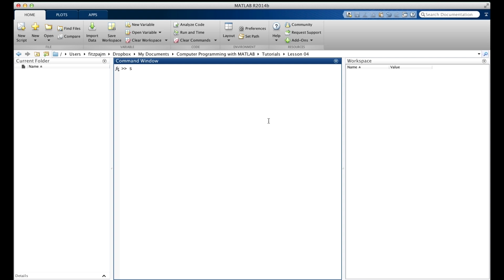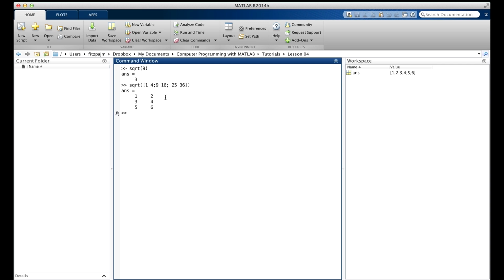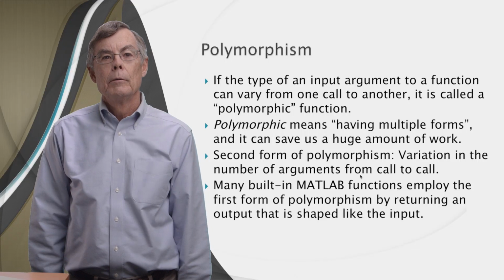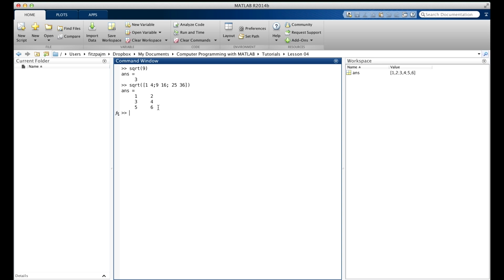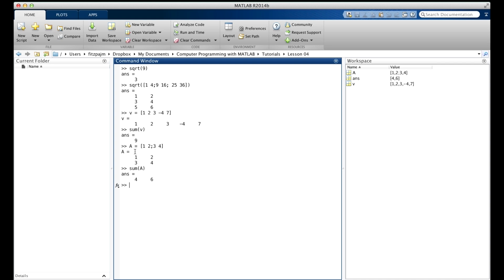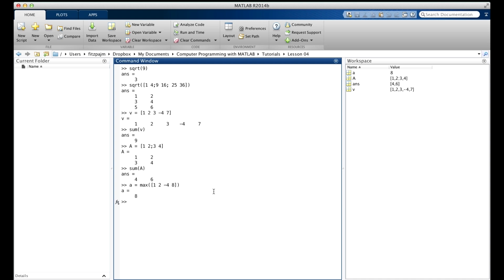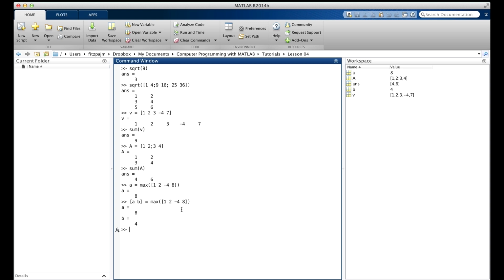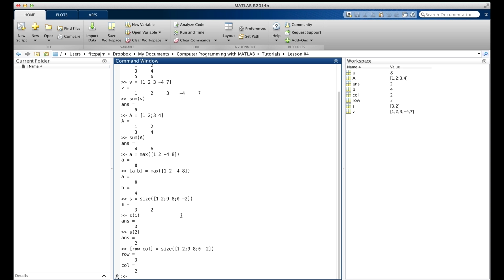Lesson 4.1: Introduction to the Programmer's Toolbox